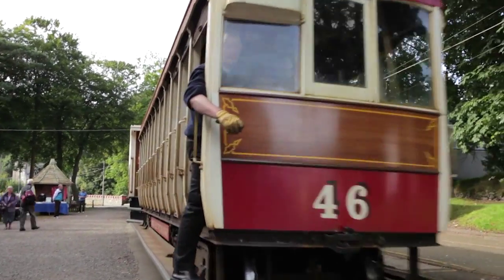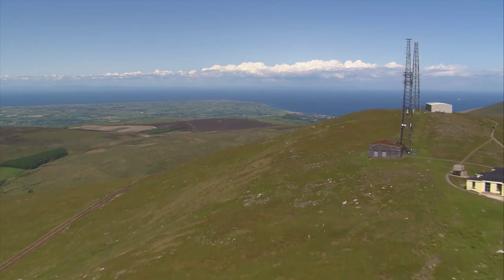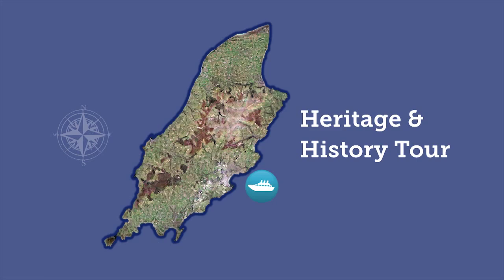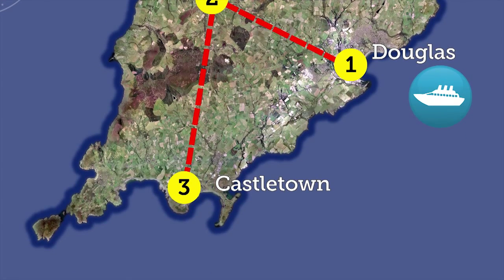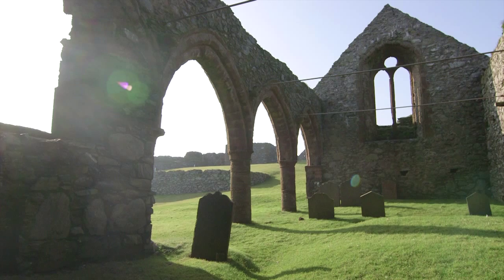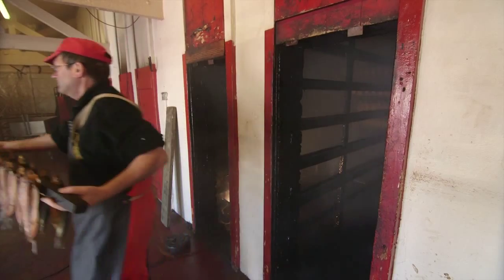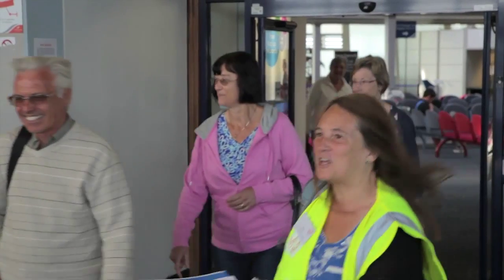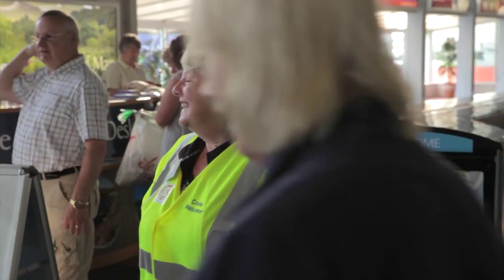Cruise Trips to the Isle of Man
Enjoying a cruise visit to the Isle of Man. View our suggested Excursion Ideas to get the most out of your stop at the Isle of Man